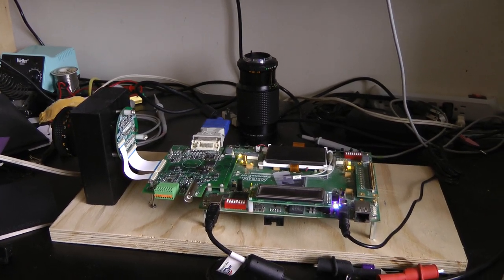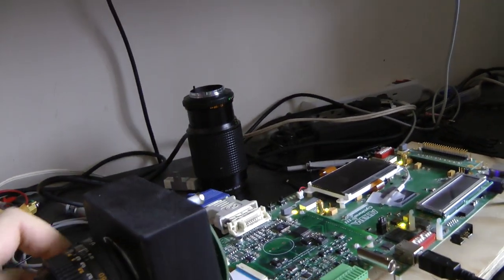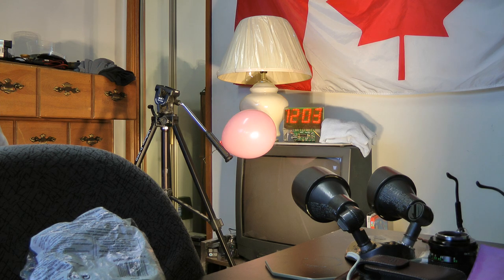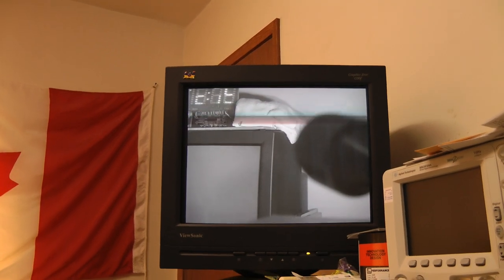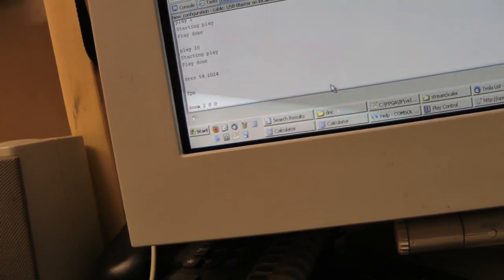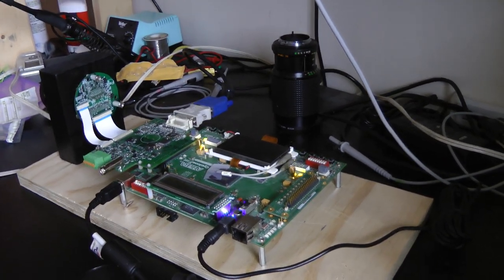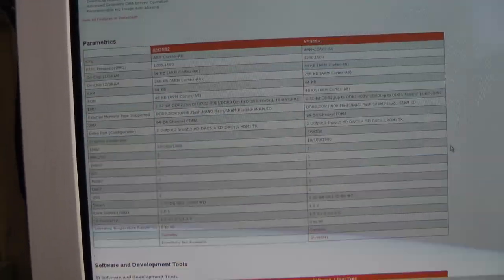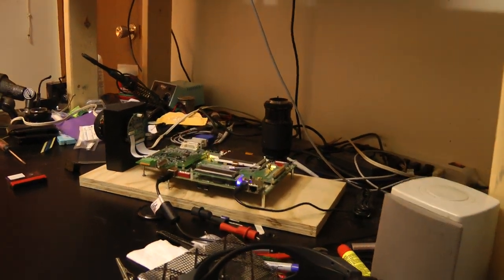High-speed camera update - First recording!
Camera on a proper plywood prototype, first recording of a balloon popping, hardware video scaler, and CPU options are looked at.